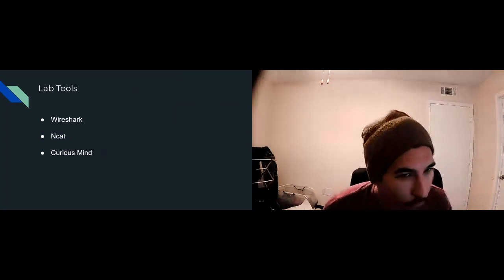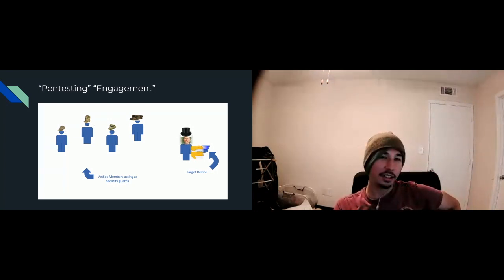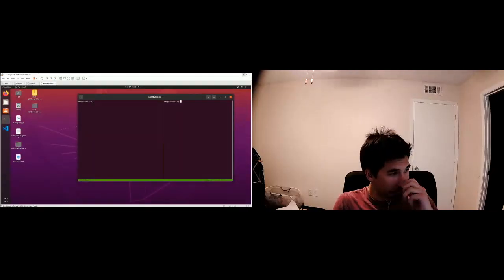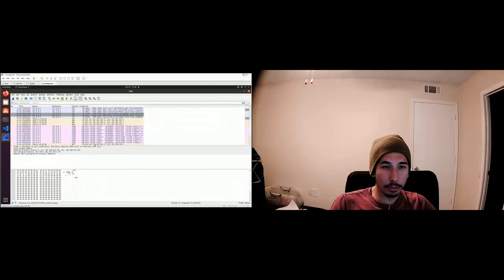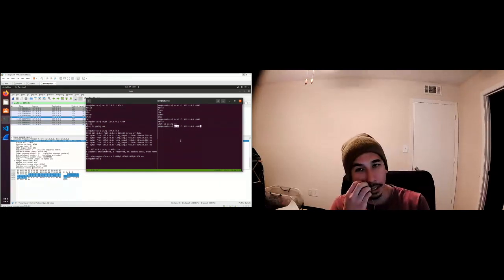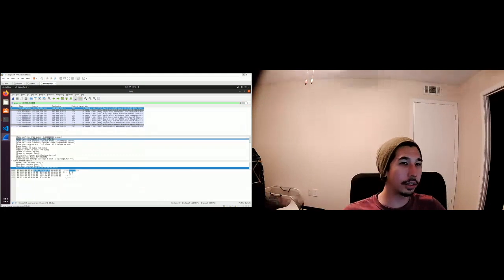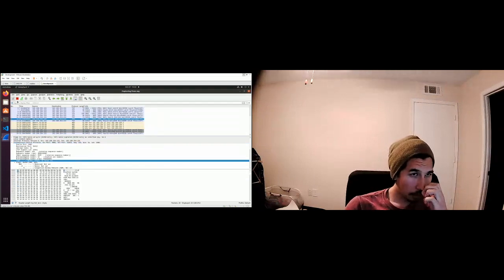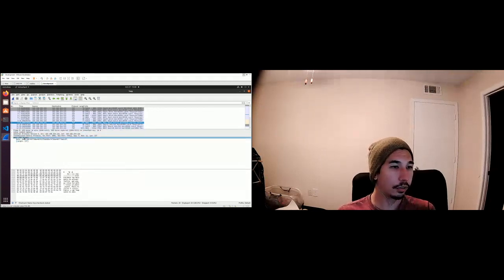Demystify Computer Networking: A Hands-on Approach - Sam Wong - VetSecCon '22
IT Professionals, Cyber Professionals, and Software Developers seem to have one thing in common: A fear of data communications. Computer Networking is among the most fundamental building blocks of the information world, and chances are that choosing to learn it will greatly enhance your troubleshooting, triage, and debugging skills. What may be a surprise, is that networking is far less esoteric than some make it seem, and when you understand the lingo, it is among the most accessible sub disciplines of applied computing.